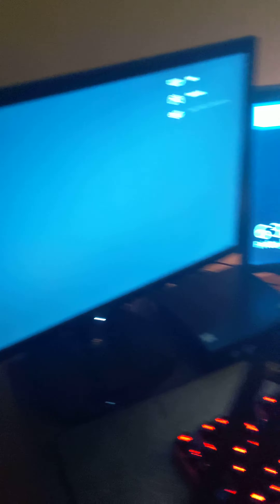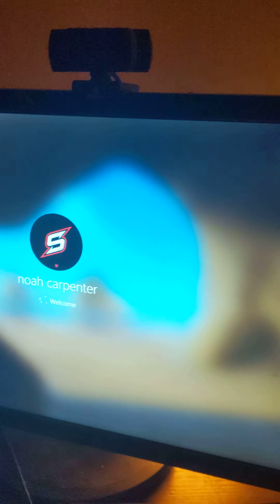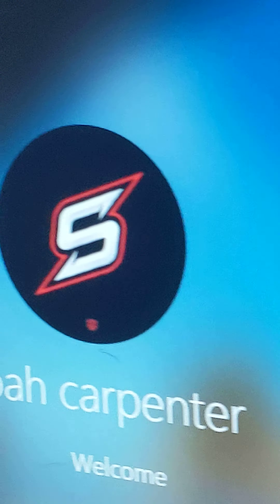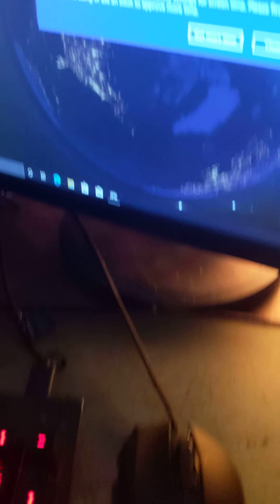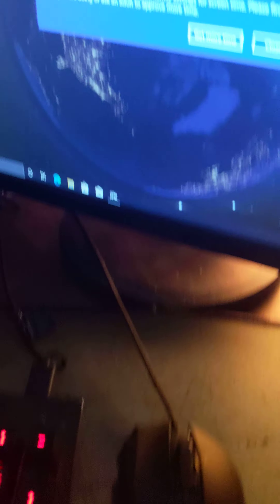My new PC! (Part 1)